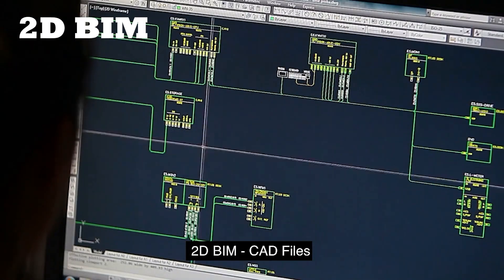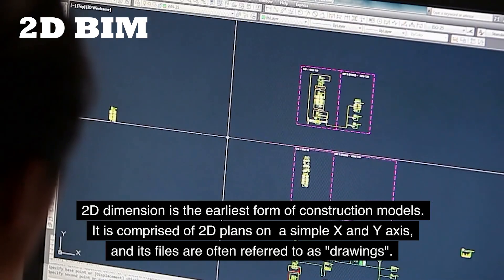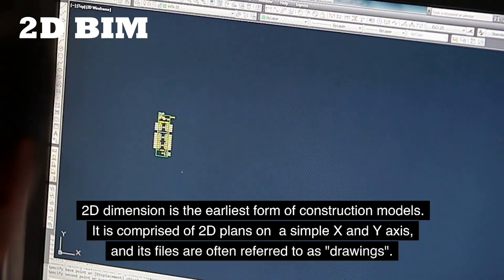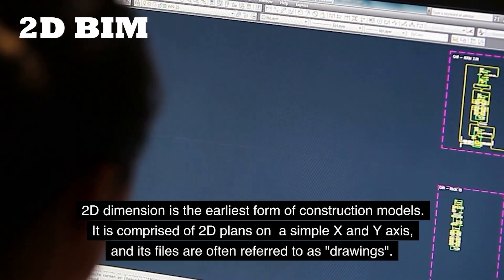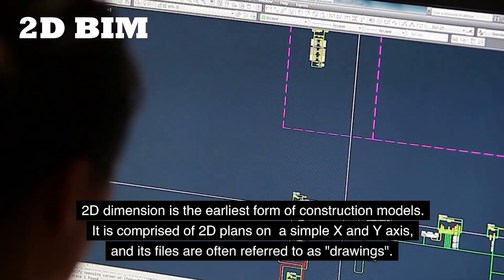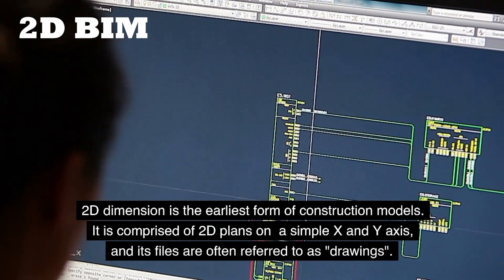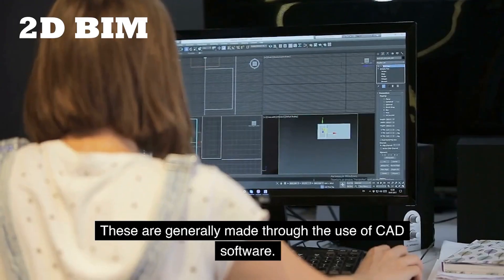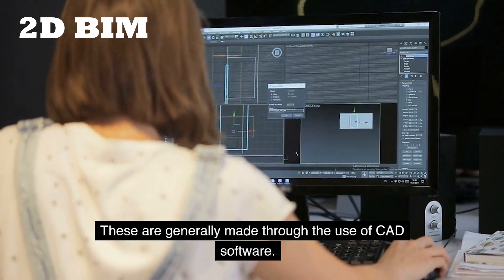BIM Dimensions Explained - Definitions & Applications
You have probably heard of 4D and 5D when referring to BIM. But have you heard of 10D? In this video we will review all 10 of the BIM dimensions!

The purpose of this channel is to help those who are interested or participating in VDC/BIM careers to achieve their potential! Our goal is to cover everything a person needs to know to be a successful VDC/BIM engineer. We offer software tutorials, workflow walkthroughs, industry trend updates and much more! We make videos for beginners as well as experienced engineers, so click that subscribe button and notification bell to keep up to date with everything in the world of VDC & BIM!